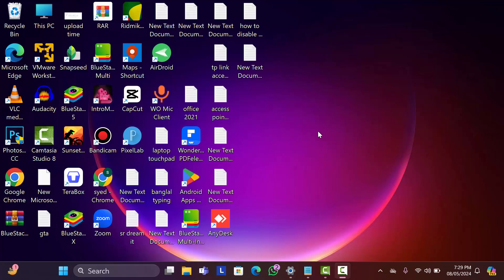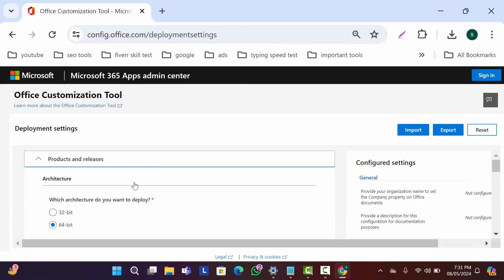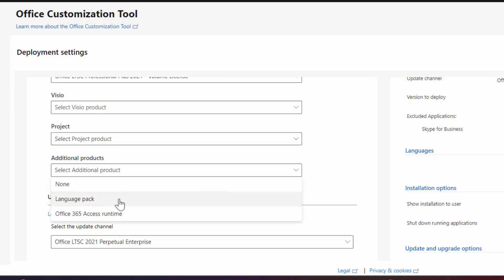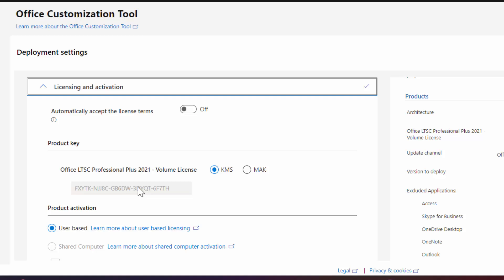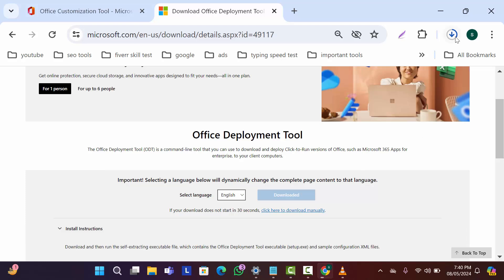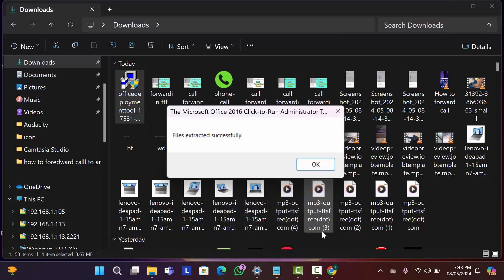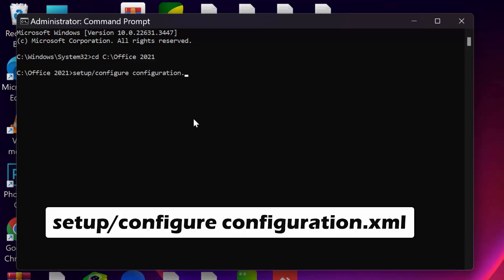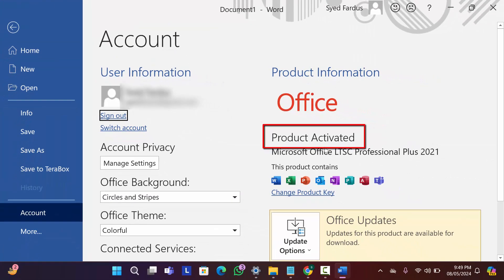How To Install Ms Office 2021 For Free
In this tutorial, we'll guide you through the process of activating Microsoft Office 2021 for free. Whether you're a student, a professional, or simply seeking to upgrade your productivity tools, Office 2021 offers a suite of powerful applications to meet your needs. And the best part? You can access it without spending a penny!
if you want to learn how to install MS Office 2021 for free then please keep watching this video till the end.

Microsoft Office 2021 installation process:

cd (space) + folder path address (office 2021)+ Enter

setup/configure configuration.xml + Enter

Discover how to activate Microsoft Office 2021 hassle-free with our comprehensive step-by-step guide. From downloading the software to activating it, we'll provide clear instructions every step of the way. With Office 2021, you'll have at your fingertips essential tools like Word, Excel, PowerPoint, and more, empowering you to create, collaborate, and communicate seamlessly.
 Our tutorial will show you how to activate Microsoft Office 2021, unlocking its full potential without having any problems.

Ready to dive in? Watch our video now and learn how to activate Microsoft Office 2021 for free! Let's embark on your journey to free Office activation together!
timestamp:
Download two files: 0:30-3:28
create office folder:3:30-4:30
ms office setup:4:30-5:20
How To Fix This Copy of Microsoft Office is Not Activated | Microsoft Office Activation: